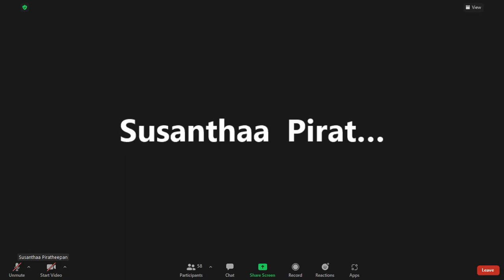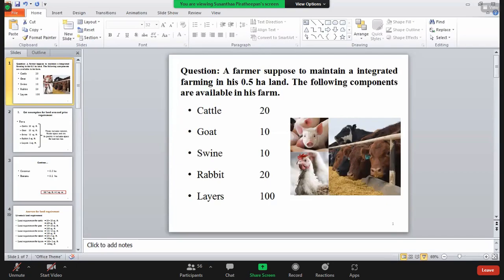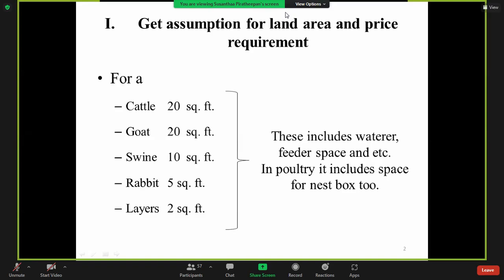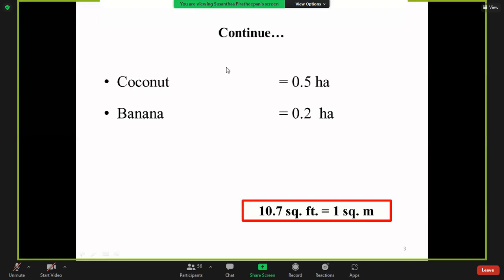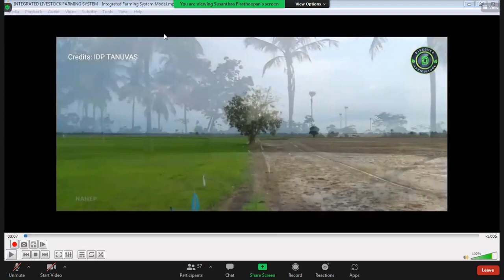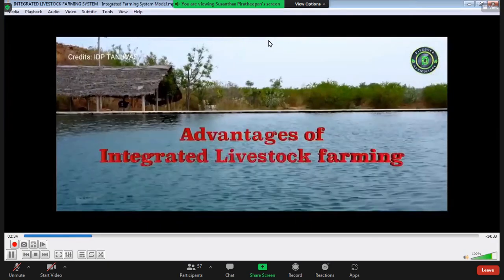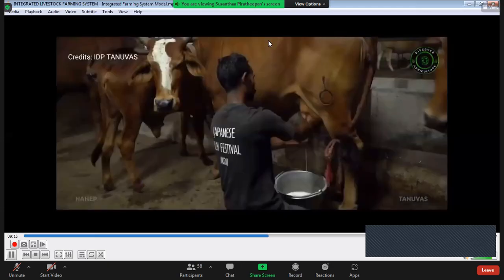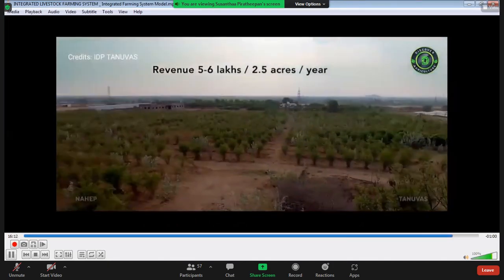Animal Science Theory session 13continue session 12 20211216 143204